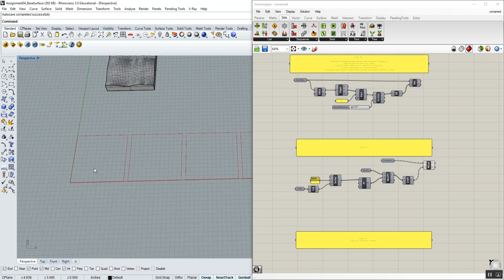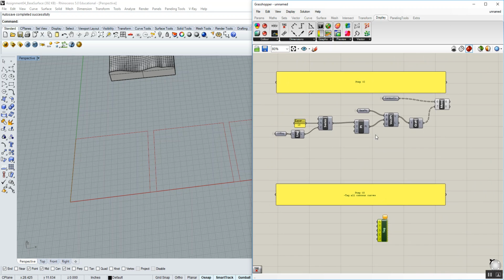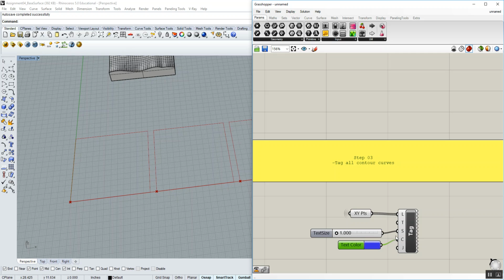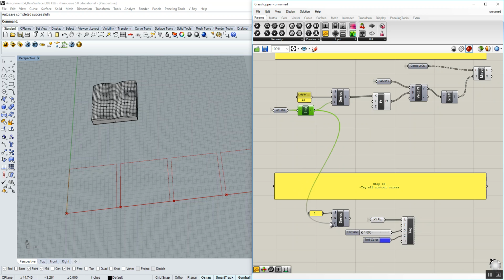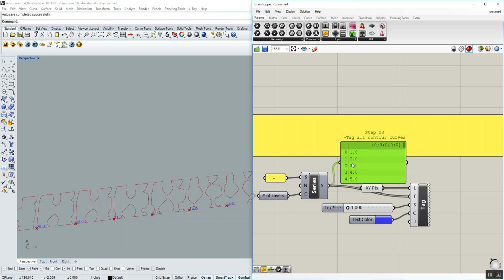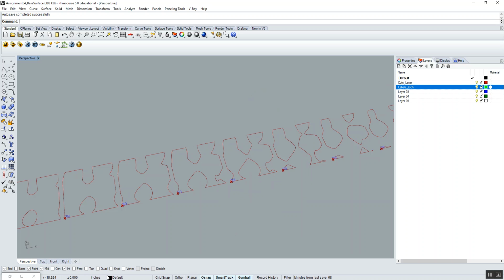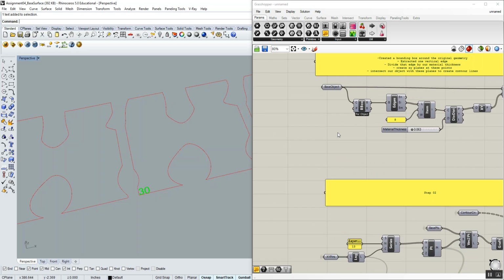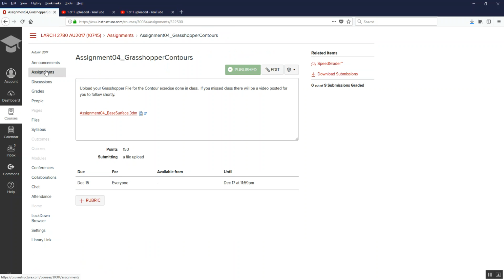LARCH 2780: Fabrication - Assignment04 Video04